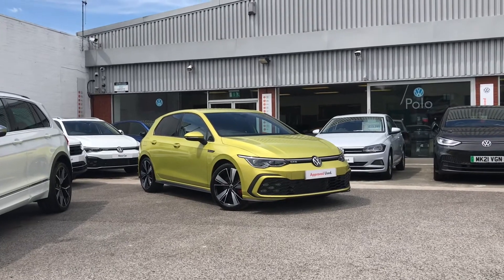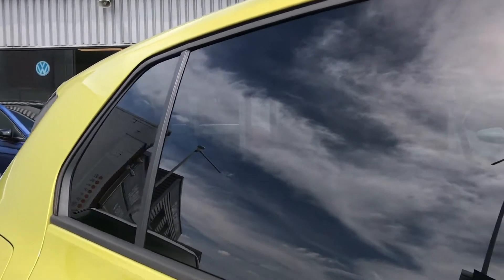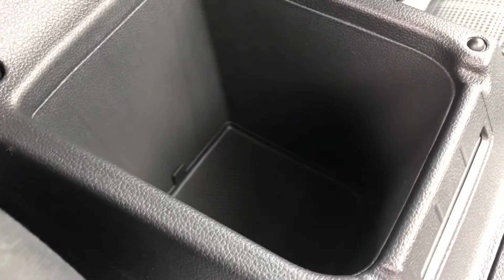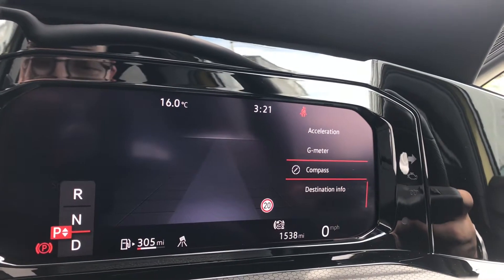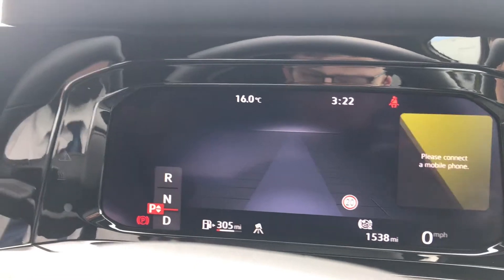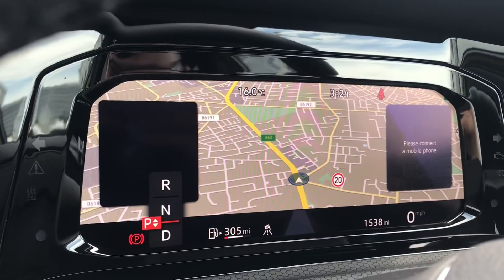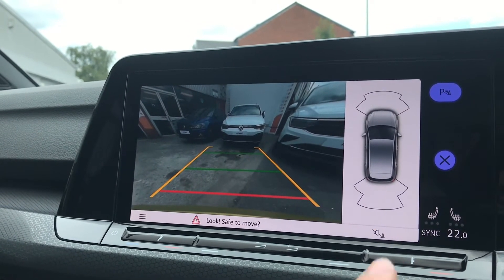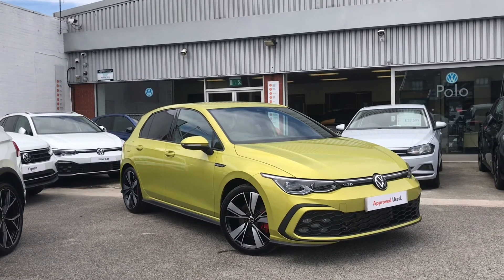Approved Used Volkswagen Golf 8 GTD 2.0 TDI 200PS 7-speed DSG | Oldham Volkswagen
Vehicle Spec –
Reg - KY70BFK
Age - 2021 (70)
Miles -1538
Fuel Type - Diesel
Transmission -Automatic

- Rare Colour!
- Ambient Lighting
- Discover Navigation
- Virtual Cockpit